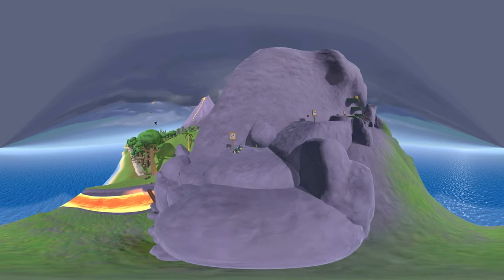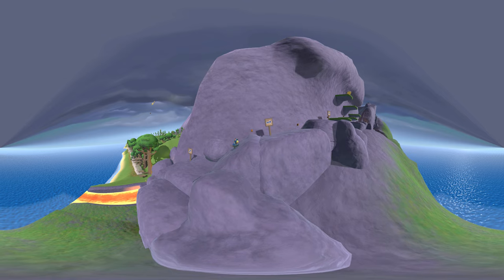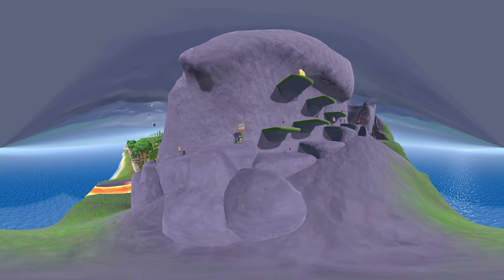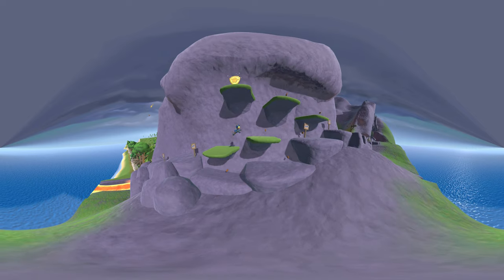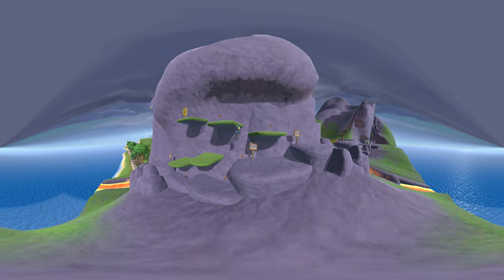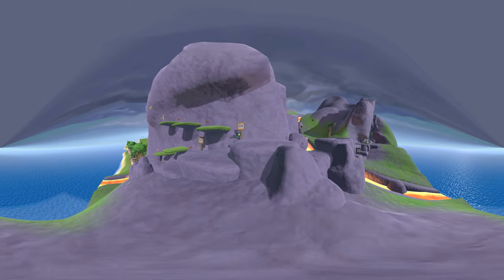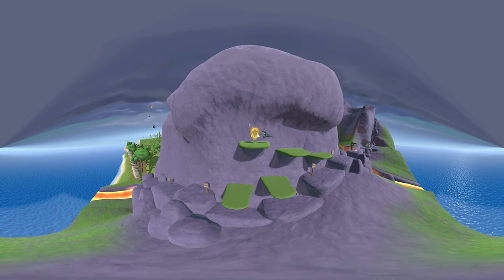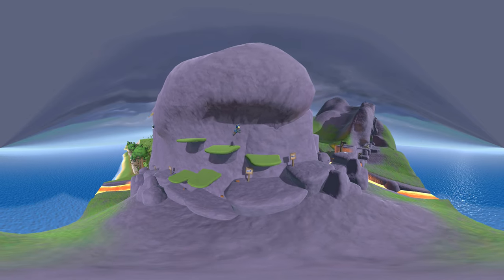SUPER Spy CHASE VS VOLCANO and LAVA🌋 | Paw Patrol 360° VR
Watch Paw Patrol Kids Game in 360 Degrees.⬆️⬇️➡️⬅️

Super Spy Chase saves the flowers from the volcana and lava for Mr Turbitt.
Paw Patrol on a Roll - Mission 11.

This video is 360 Degrees! You can move the camera 🤳Using Your Phone
Or Use your 📺TV Remote To move the screen
You can also use a VR headset or google cardboard.
Best to change quality to 4k using the settings⚙️

Kids games we play : PAW Patrol Mighty Pups Save Adventure Bay Game.